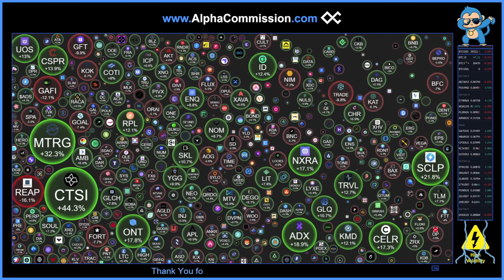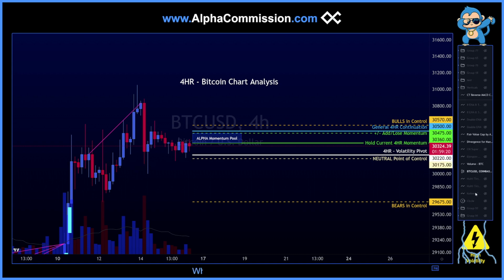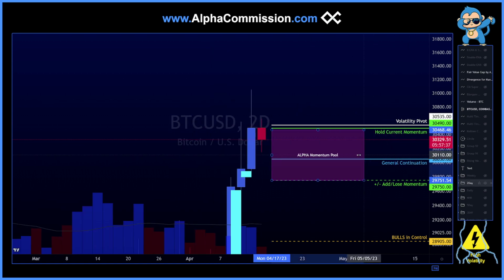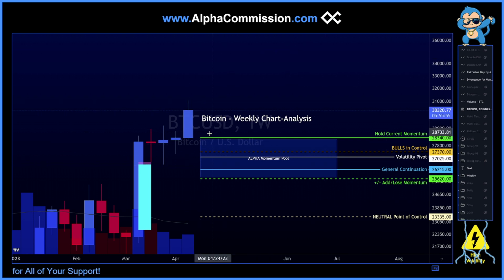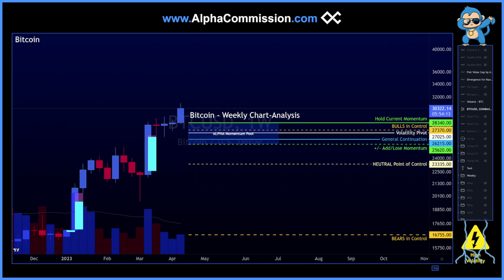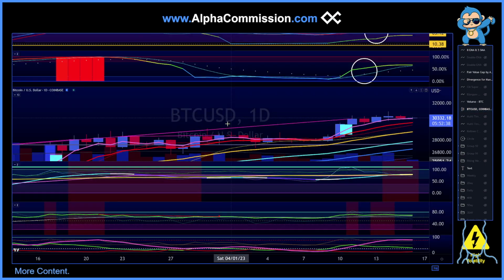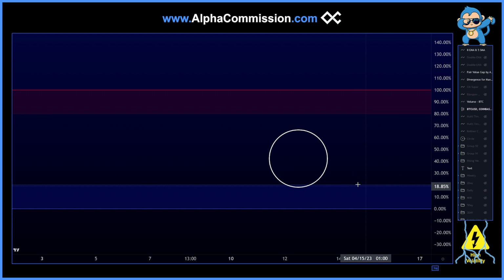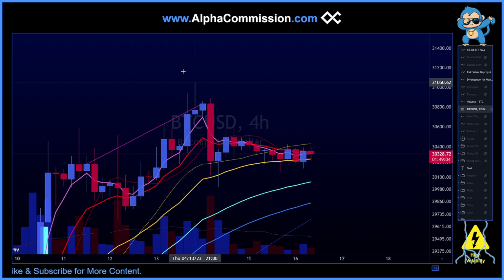10-MIN CRYPTO: Bitcoin - Just Chillin'! So far, Bears FAIL to Take Control (yet again).